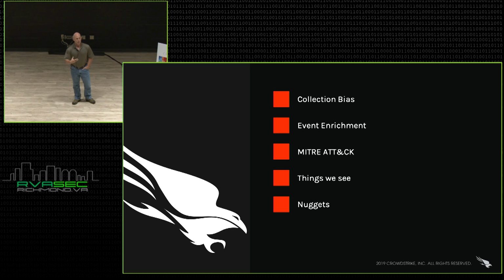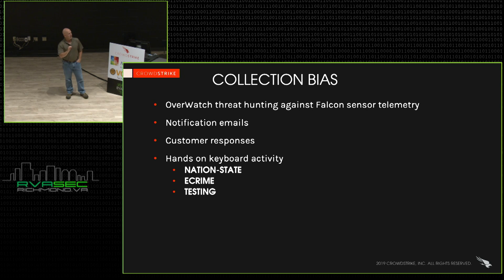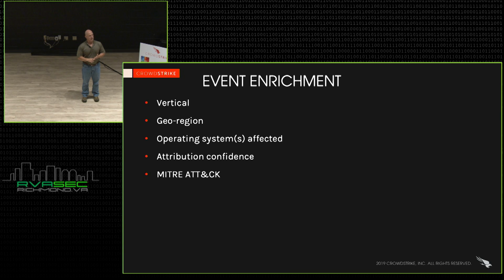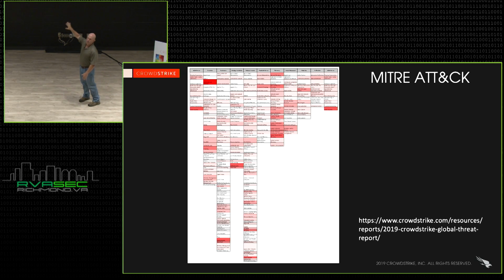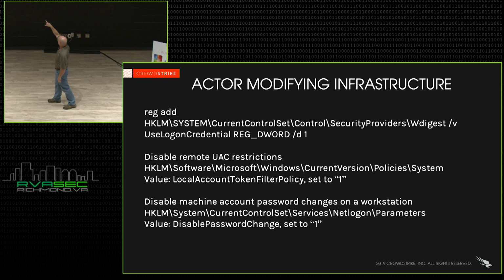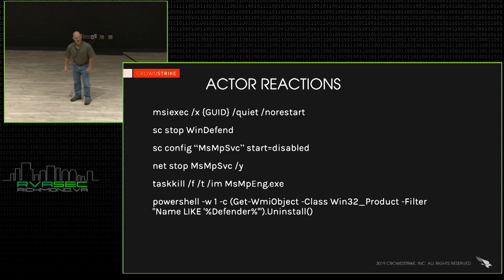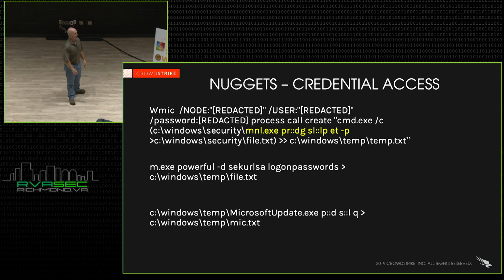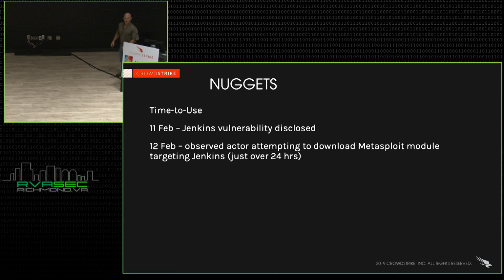RVAsec 2019: Harlan Carvey - From The Trenches: Observations of and Tracking Actor Activity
EDR and threat hunting capabilities provide an unprecedented level of visibility into an infrastructure, and by extension, into malicious actor's behaviors and TTPs.  This capability extends well beyond what is available from OSINT collection and processing, as well as traditional IR, and provides the foundation for a strategic tracking process to truly take full advantage of what's available.  Not only can you track behaviors over time, but mapping the observed TTPs to the MITRE ATT&CK framework can provide valuable insights, and inform defensive measures.

Harlan has over two decades of experience in information security.  He is an accomplished public speaker and a prolific author.